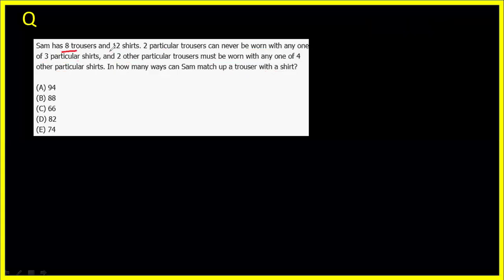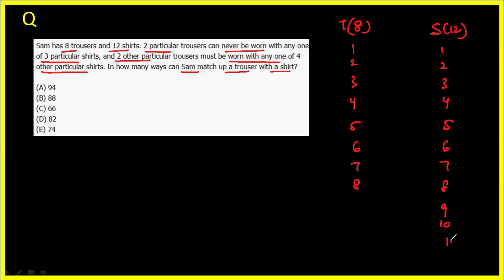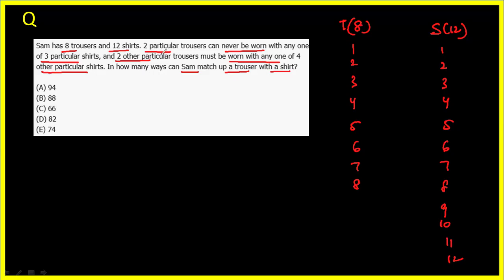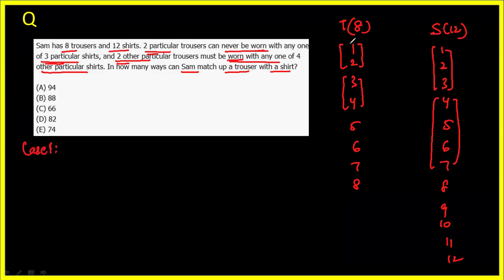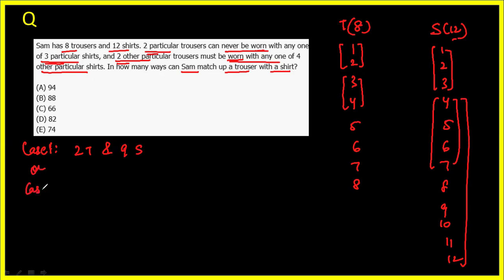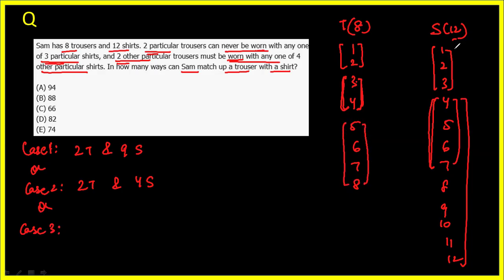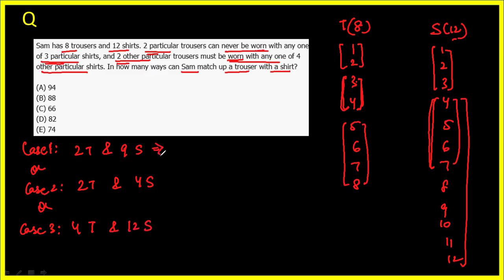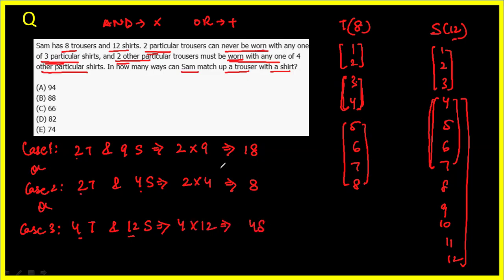GMAT Quant | Practice Question (GMAT Club) November 18 | GMAT Quant Practice Questions | PS 655 -705